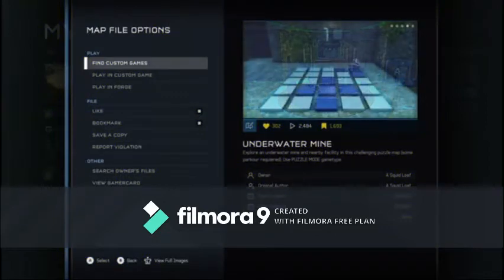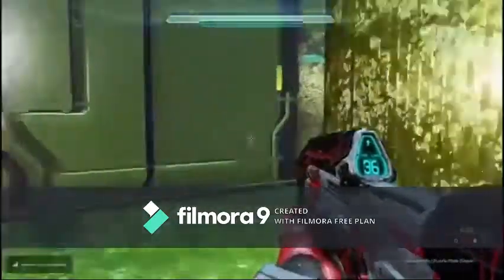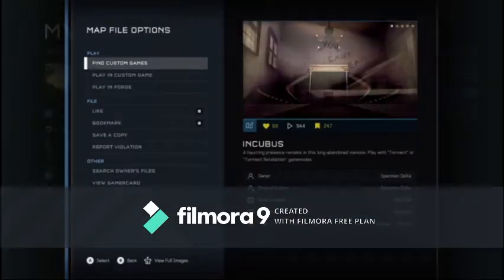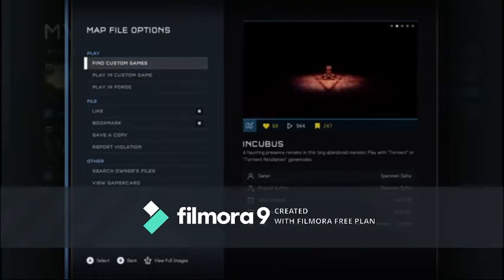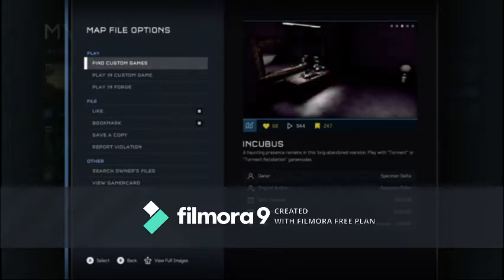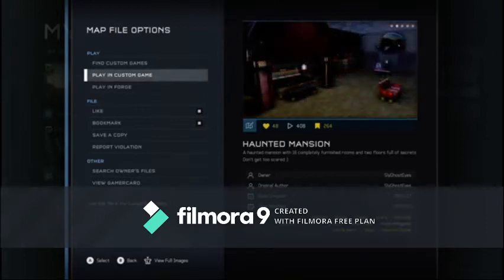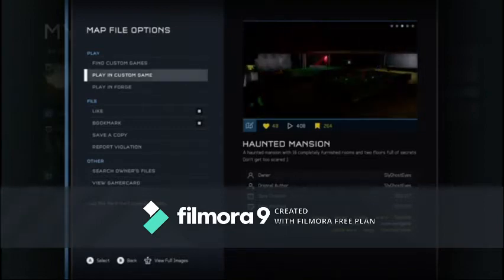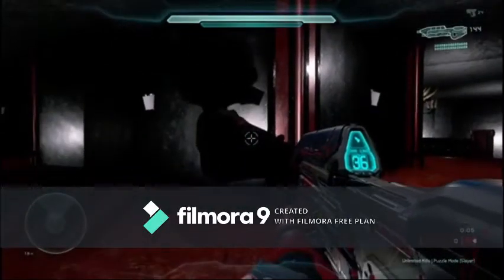FAILED ATTEMPTS ON PUZZLES | Halo 5 Guardians Puzzle Maps #1